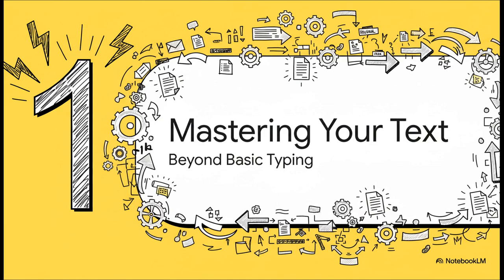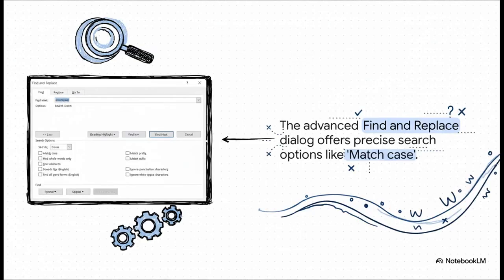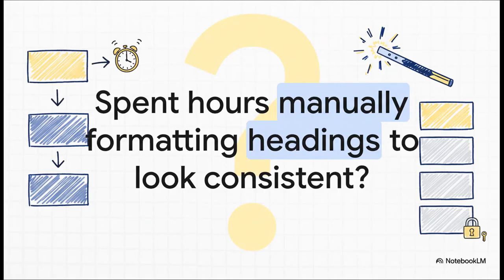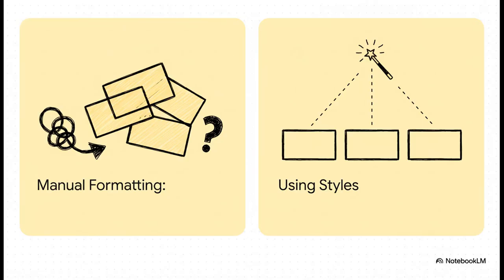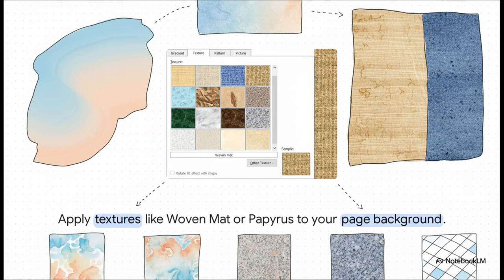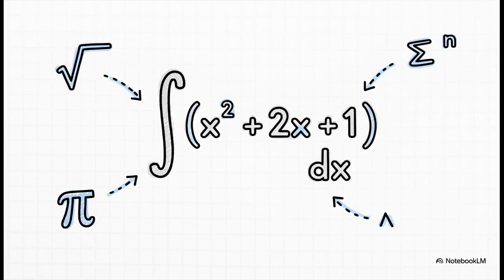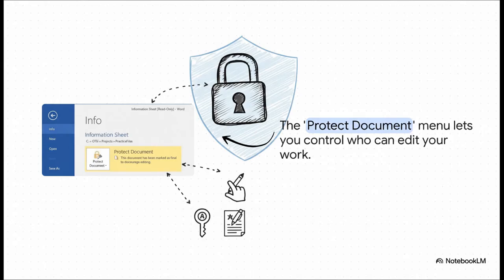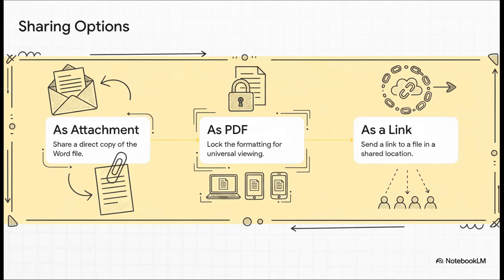Microsoft Word The Hidden Powerhouse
This **technical manual** serves as a comprehensive guide for mastering **Microsoft Word 2016** on the Windows 10 platform. It provides detailed instructions on **document creation**, ranging from basic text entry and formatting to advanced features like **SmartArt graphics**, tables, and integrated charts. Readers can learn how to manage **file properties**, navigate long documents via the **Navigation pane**, and utilise built-in **research tools** such as the thesaurus and translator. The text also emphasises **collaboration and security**, explaining how to track changes, manage reviewer comments, and inspect files for **confidential information** before electronic distribution. Additionally, it offers **practical exercises** and support resources to help users troubleshoot errors and refine their word processing skills. Overarching themes include enhancing **visual professionality** through styles and ensuring document **accessibility** for all users.